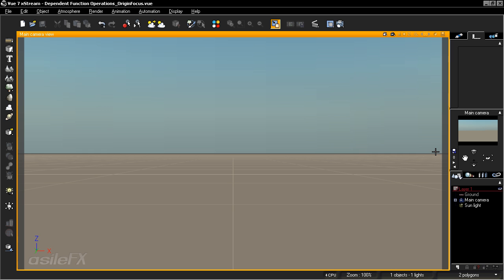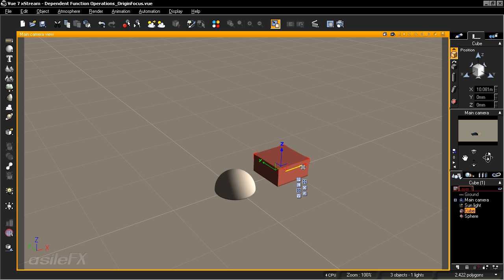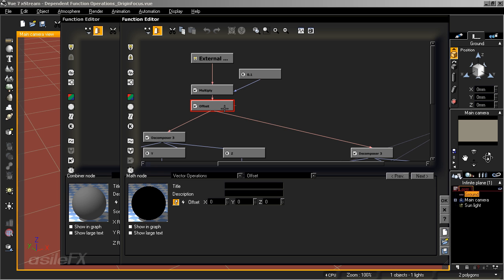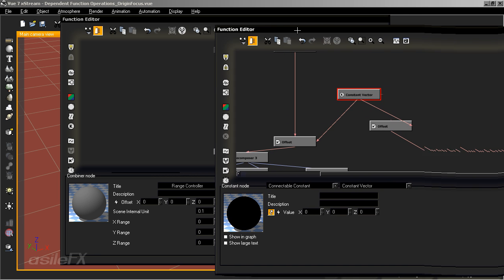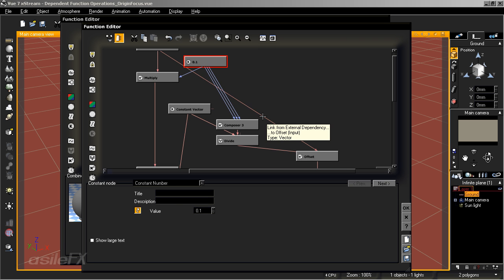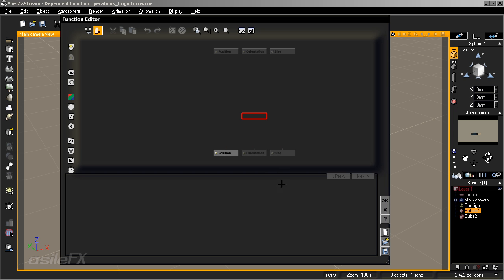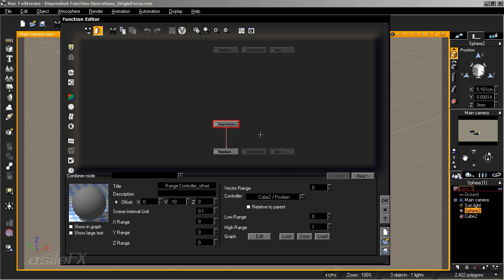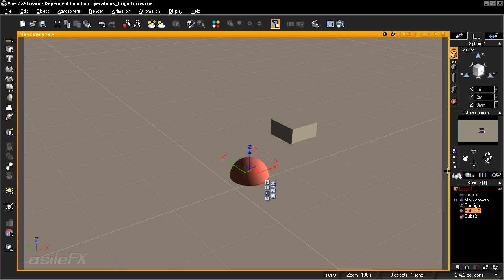Vue DFCA p3 - Control Node - Increasing vector control